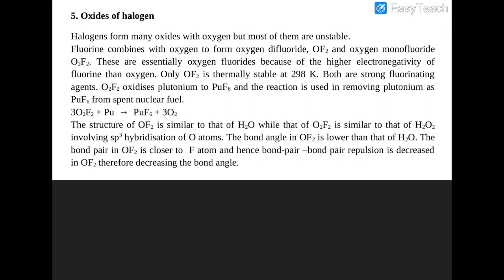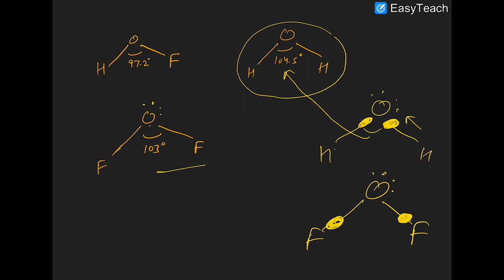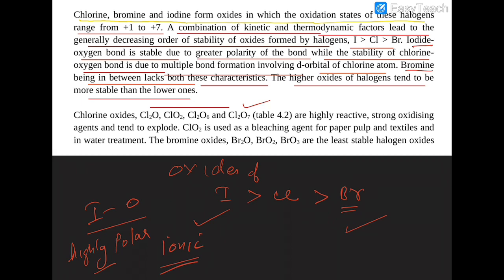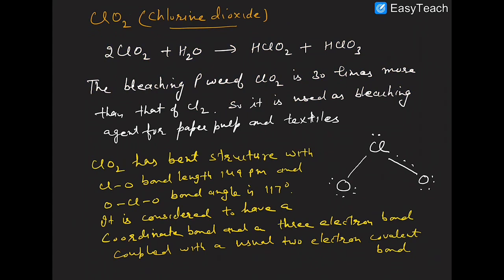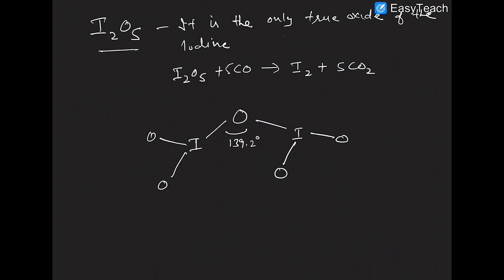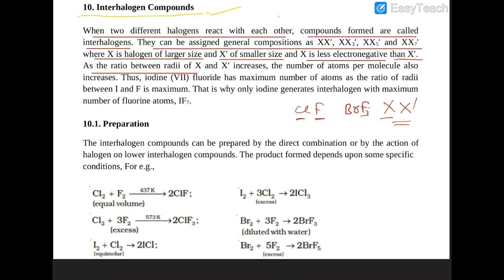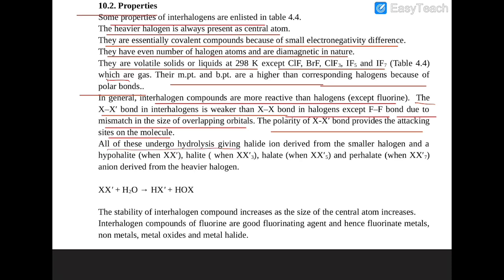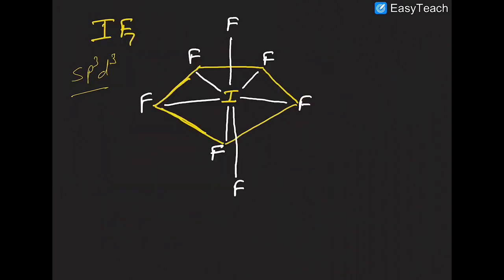Oxides of halogens, Interhalogen compounds